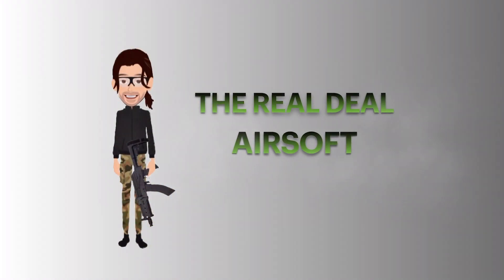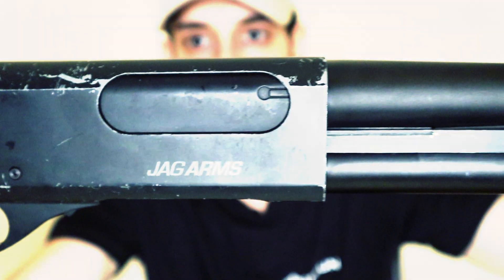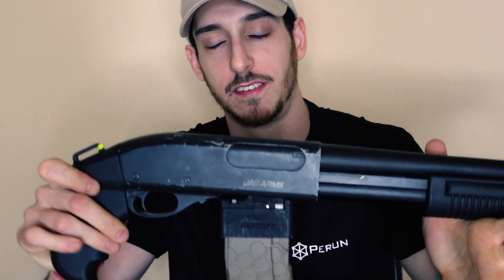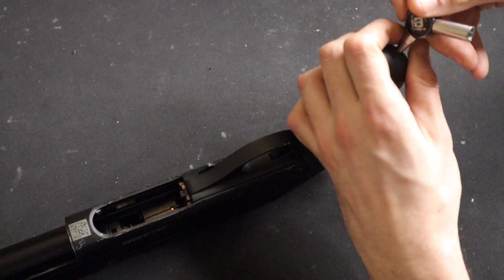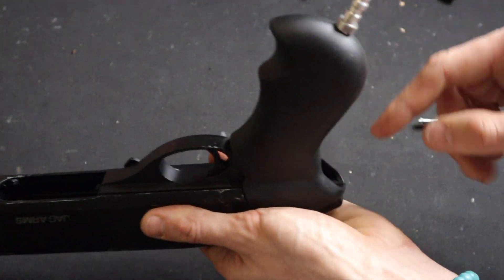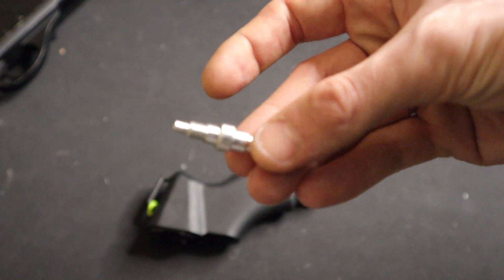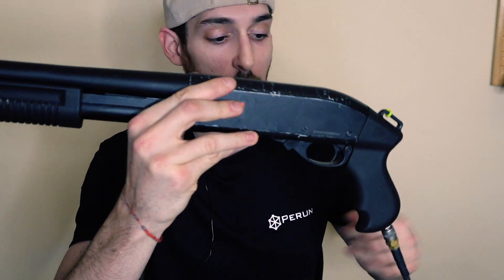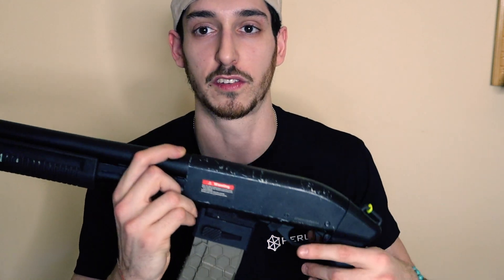How To : HPA Tap Jag Arms Shotgun ( Airsoft Scattergun)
How to HPA Tap an airsoft shotgun. This mod only works with the Green Gas Scattergun by jag arms.

You will see step by step what is required to convert your gas shotgun to hpa shotgun.

Benefits of hpa are

Variable FPS
No cool down effect
Fast Rate Of Fire
Consistency
Fun
Clappage

Parts used are Tapp Airsoft shotgun to M4 mag adapter & CQB russian HPA valve